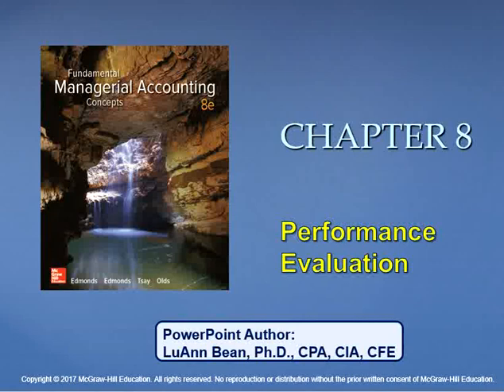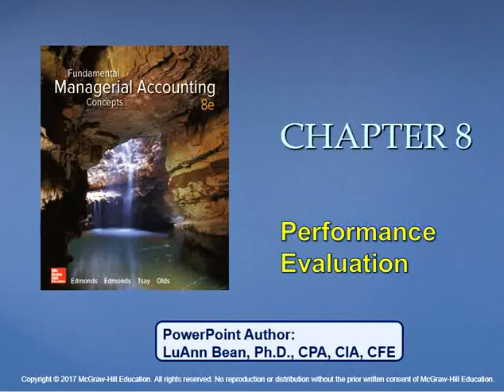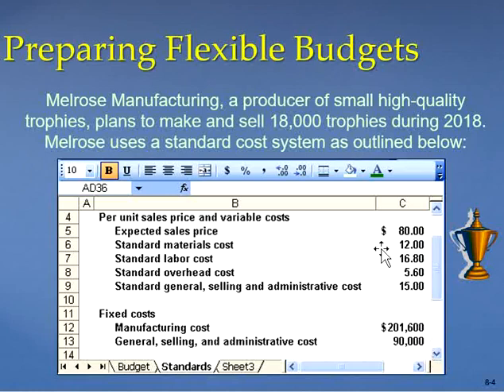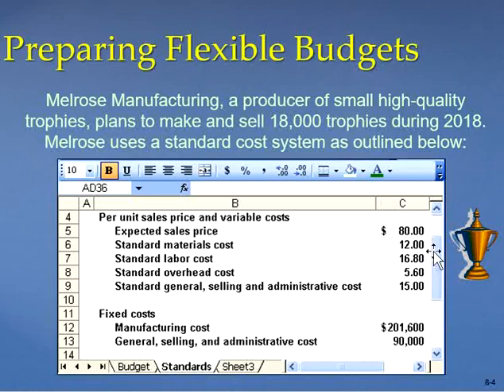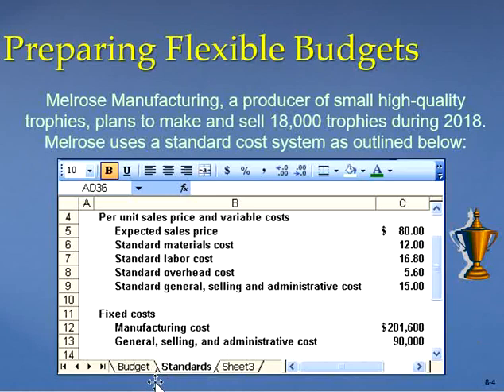BUS 428 / ACCT 428 Chapter 8 Slide 1 -17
BUS 428 / ACCT 428 Fundamental Managerial Accounting Concepts, Textbook Author  Edmonds
Jubail University College